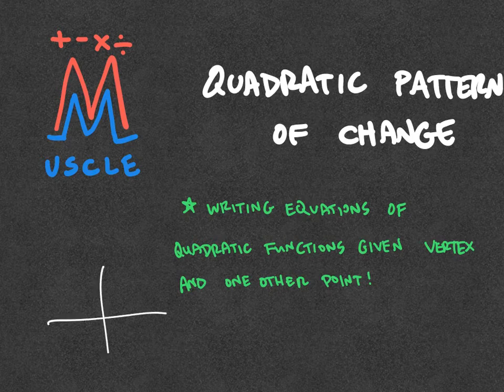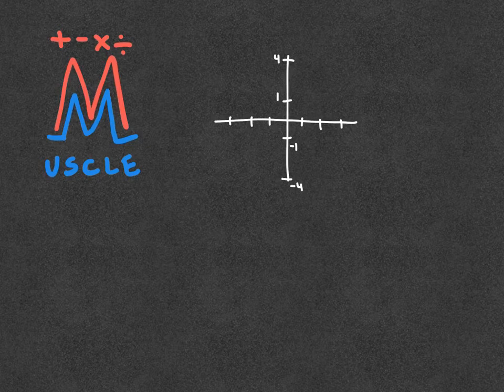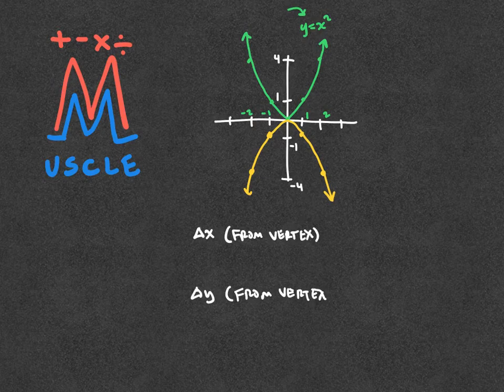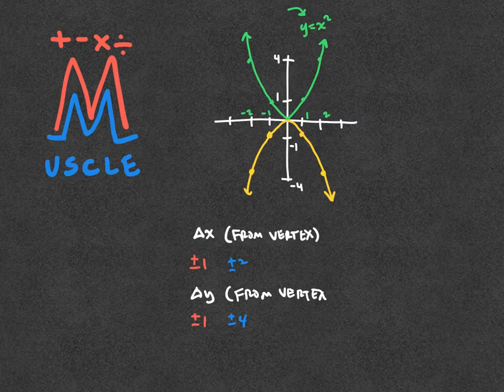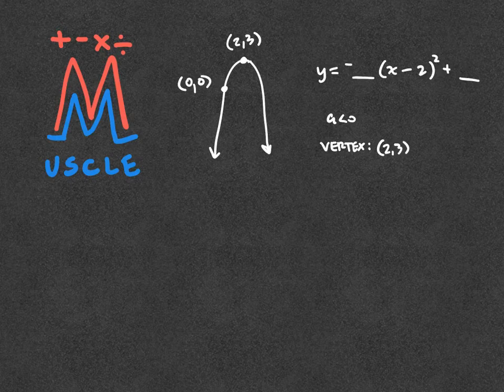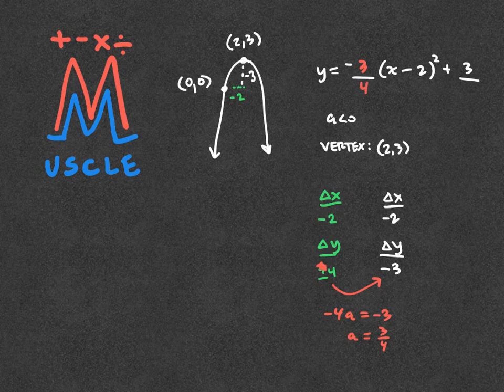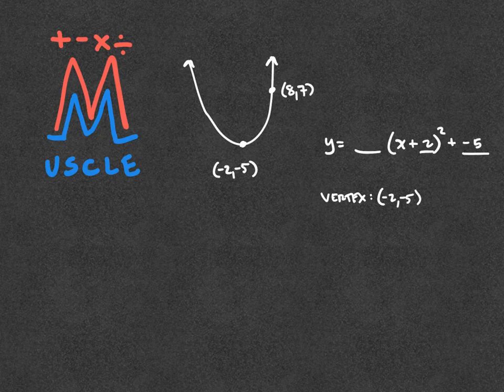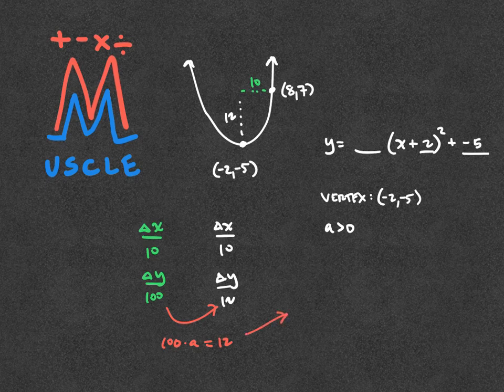Quadratic Pattern of Change (SLICK Method) 😏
Given the vertex and another ordered pair I demonstrate how to use Pattern of Change (POC) to find the equation of quadratic functions. VERY SLICK!